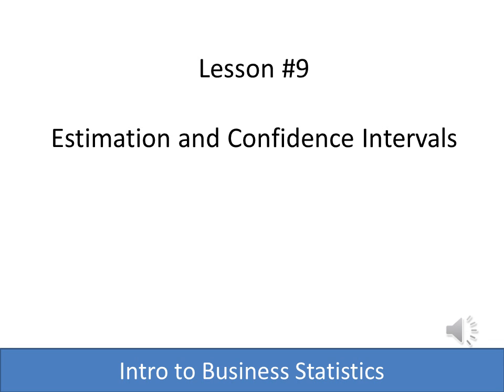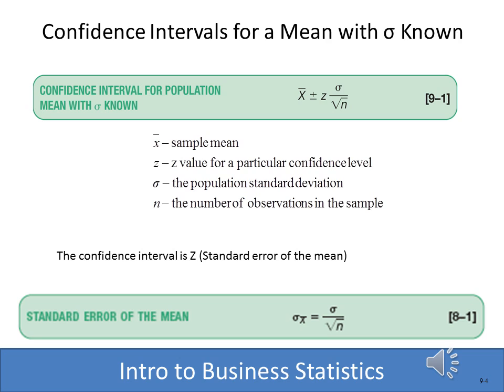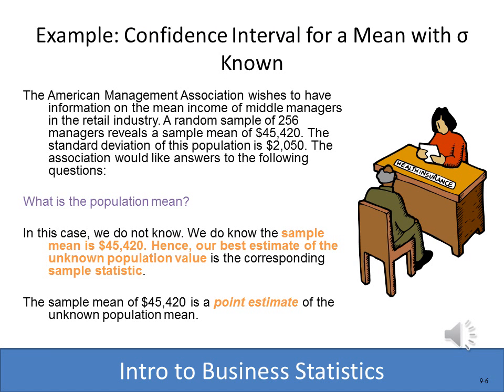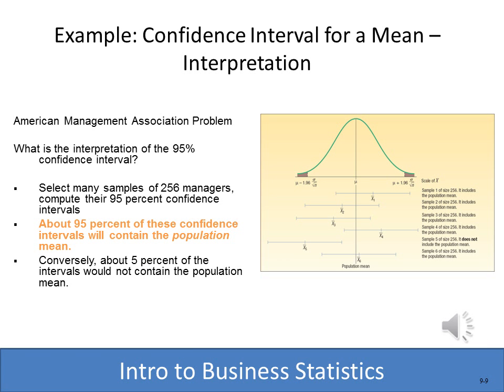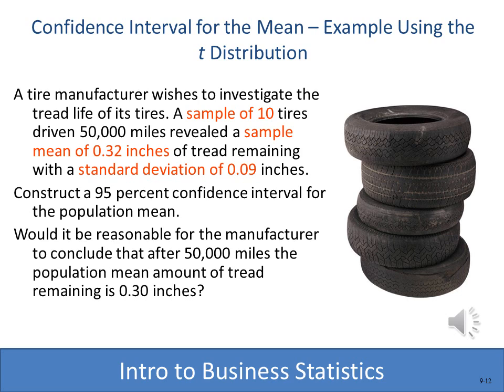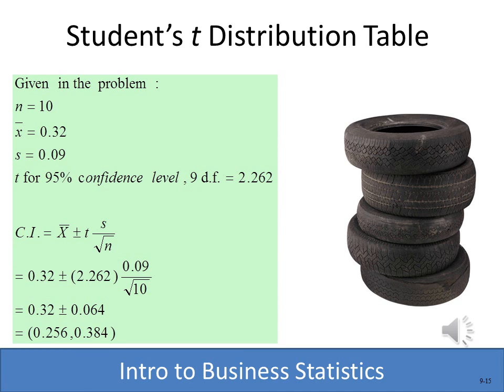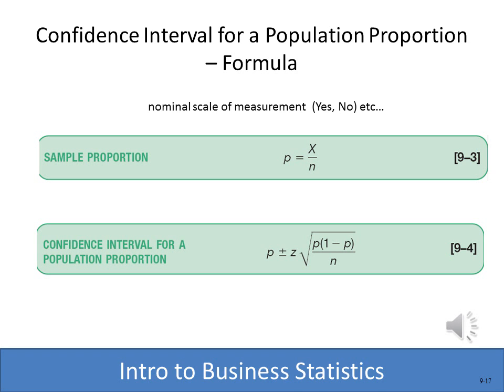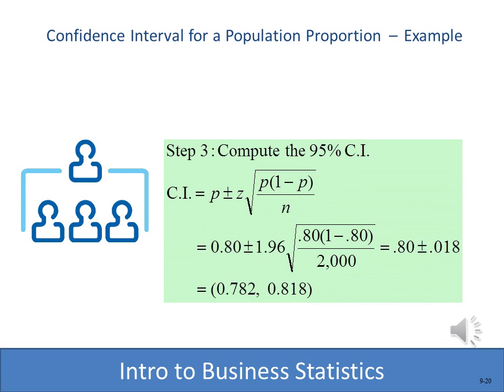Business Statistics Lesson 9: Estimation and Confidence Levels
This Chapter 9 covers Point Estimates, Confidence intervals and shows how to compute a margin of error using both z and t scores. It also discusses how to determine the correct sample size

0:00 Introduction
0:18 Point Estimates
2:01 Interval Estimates - Interpretation
4:45 Example: Confidence Interval for a Mean - Interpretation
6:28 Confidence interval for the Mean - Example Using the t Distribution
8:20 Student's t Distribution Table
9:13 Confidence interval for a Population Proportion - Formula
10:04 Confidence Interval for a Population Proportion - Example